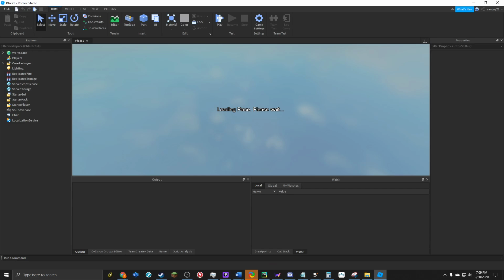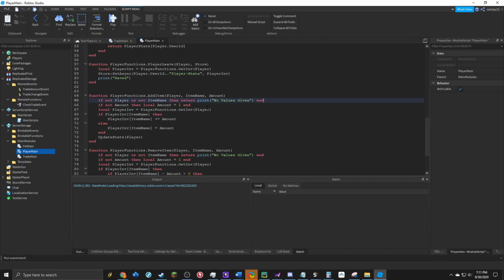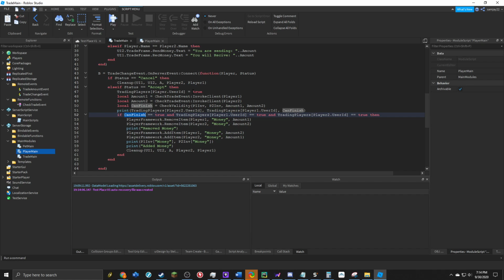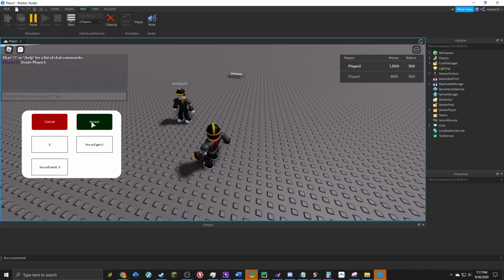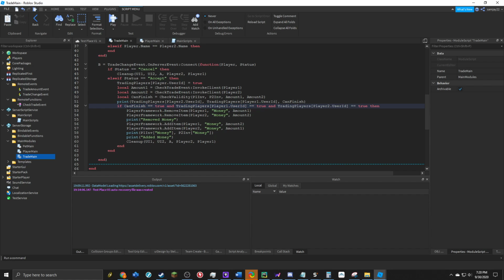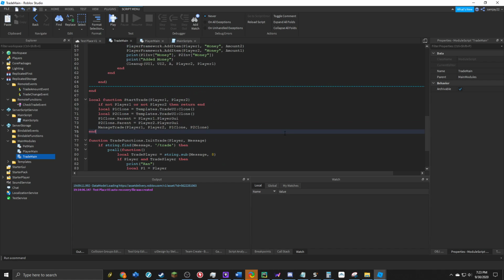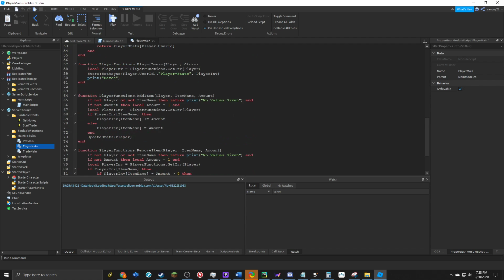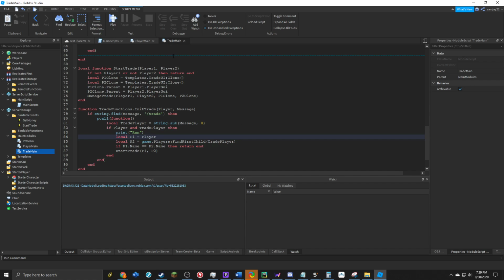200 Sub Video || Roblox Trade System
I will be updating the description with the link to the item once ROBLOX gets there together and lets me upload the Asset.